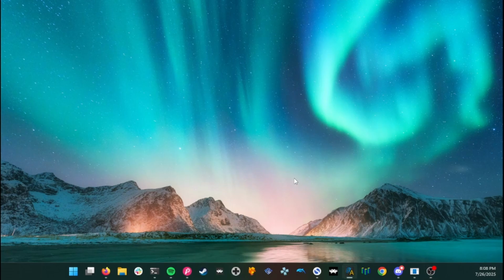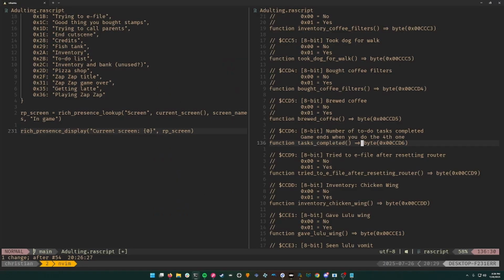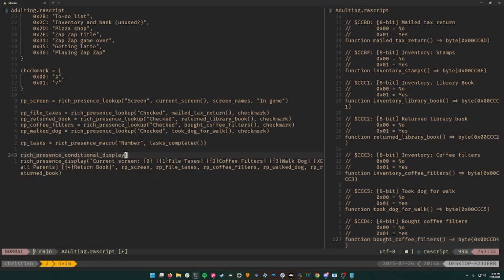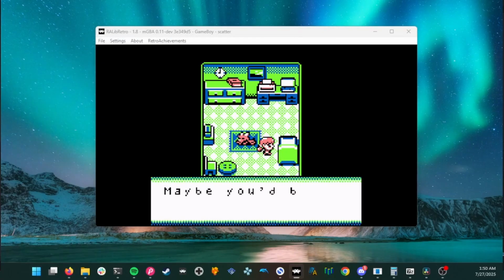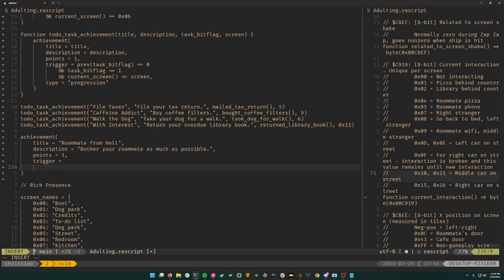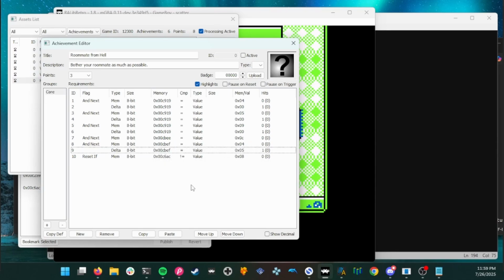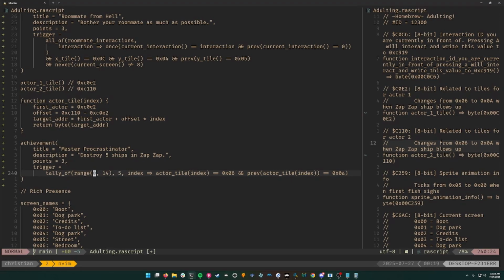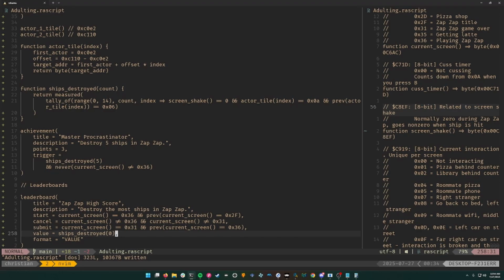RATools/RAScript Intro and Basic Set Development